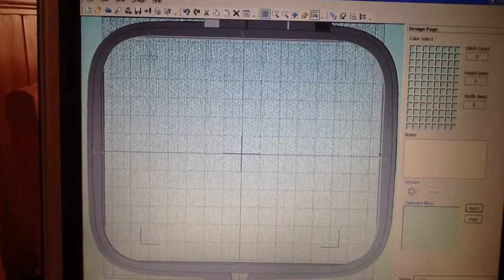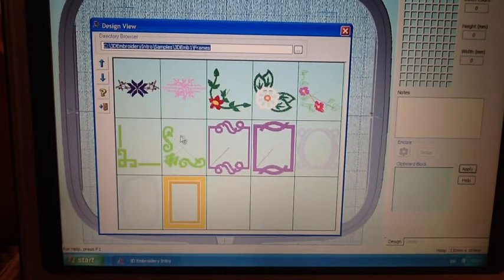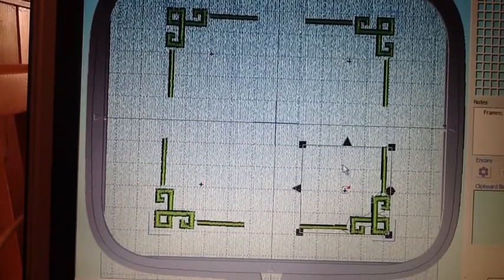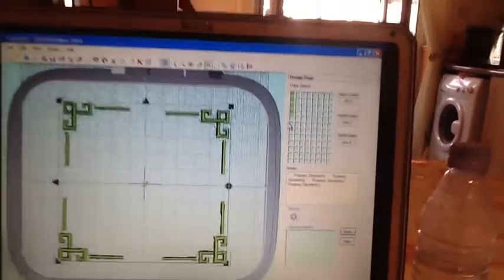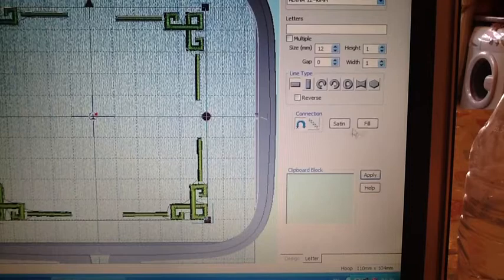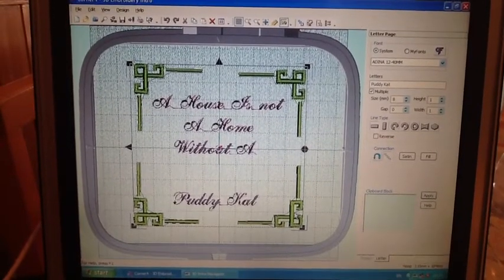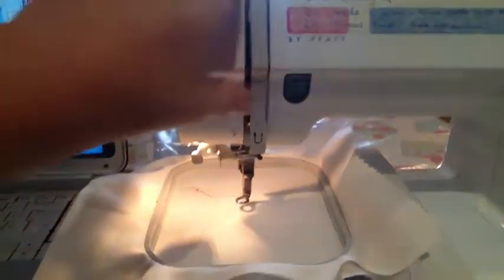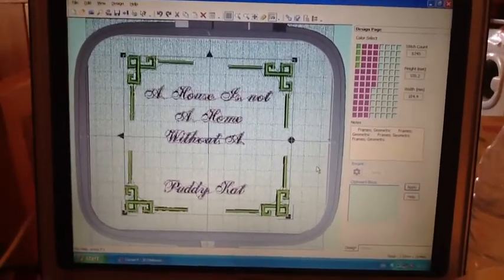Part 3... A More In-depth Look And How To Use 3D Embroidery Software.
How to use the software for the Pfaff Smart 300e Embroidery Machine.